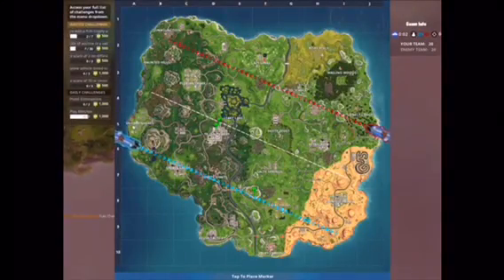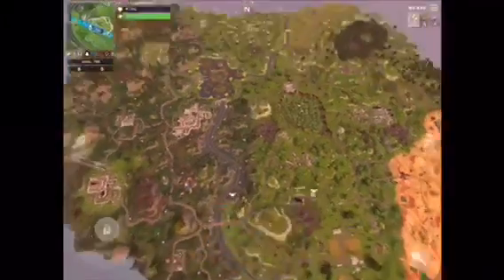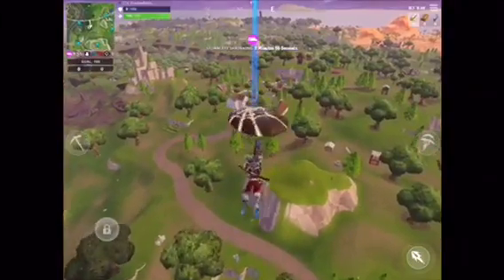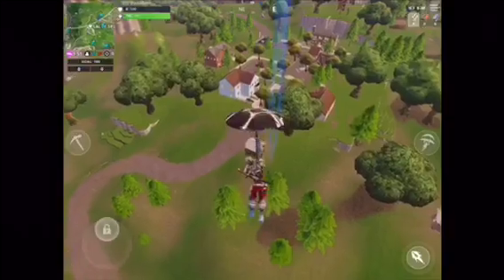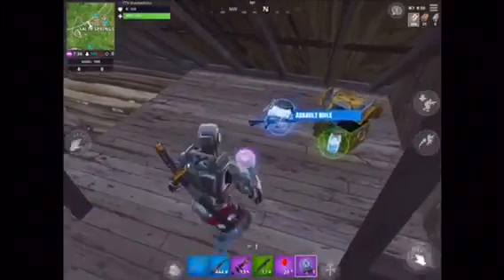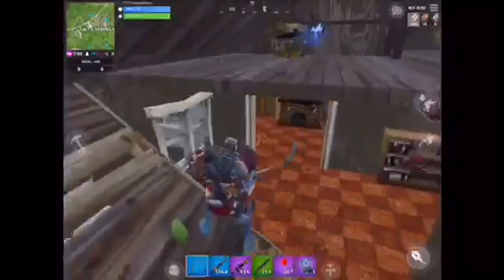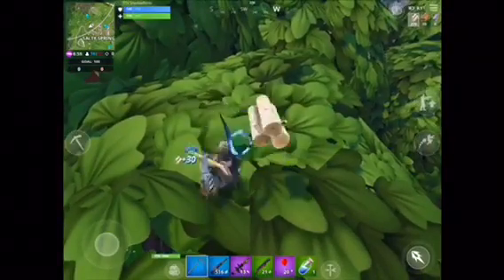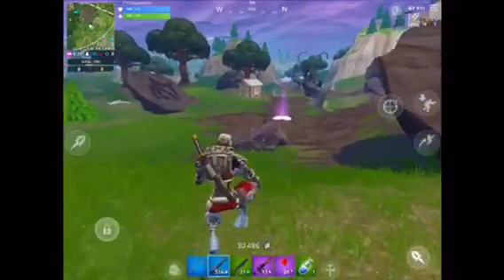The Last Day Of Season 6.....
Hey Guys! So, tomorrow is obviously the release of Fortnite Season 7, I wanted to make a video before the season, and show the last piece of my season 6 gameplay.